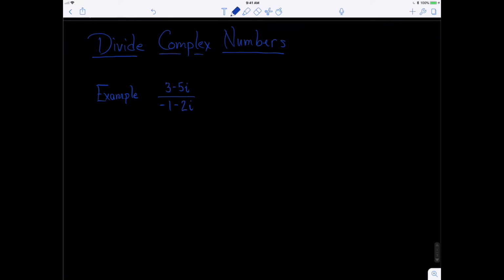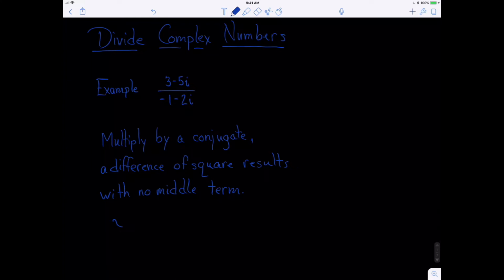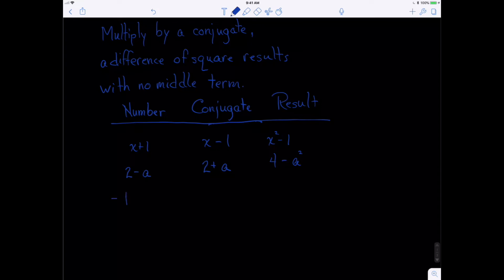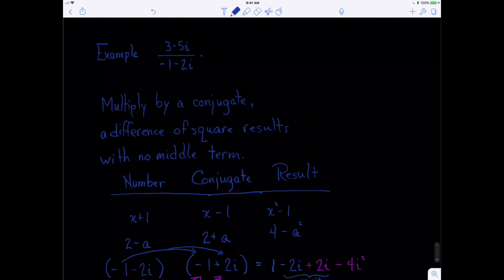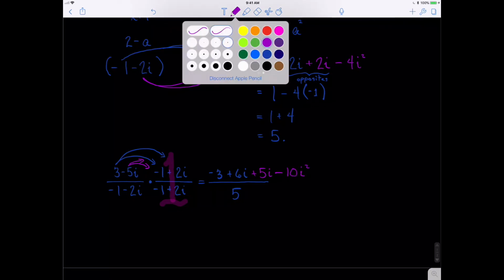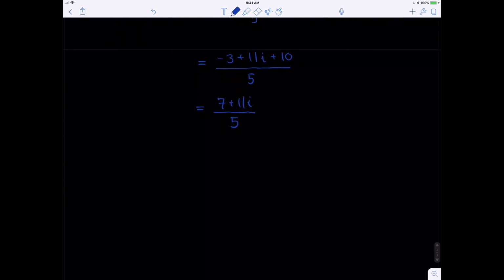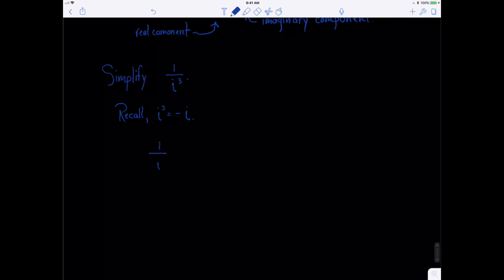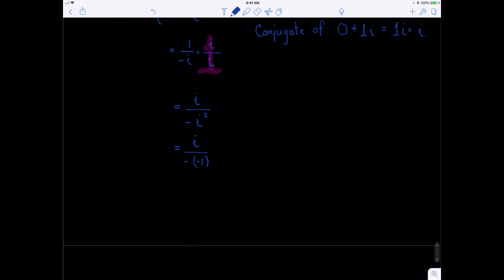V10, dividing complex numbers